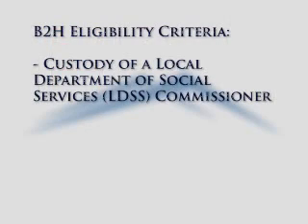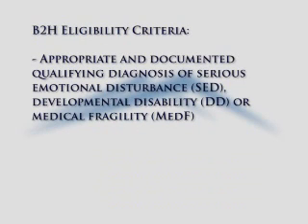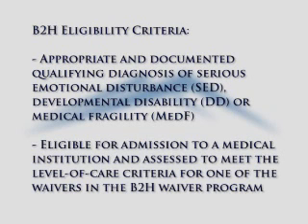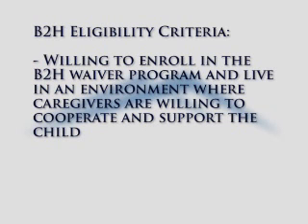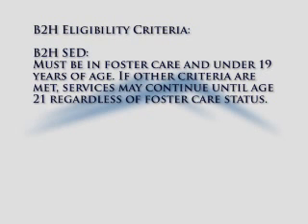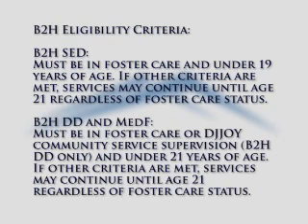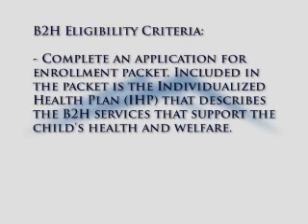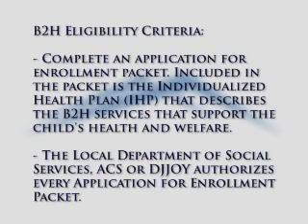NYS OCFS B2H Training: Ep. 3: Eligibility Criteria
Learn about the eligibility criteria for enrolling eligible foster children in the NYS OCFS Bridges to Health Medicaid-waiver program, which provides expanded and enhanced services to foster children who have serious emotional or developmental disabilities or are medically fragile. This program also serves their families, including birth parents, foster parents, pre-adoptive parents, and siblings.

Bridges to Health includes just over a dozen services, including health care coordination; family and caregiver support; crisis management; intensive home care support; immediate crisis response services; accessibility modifications; and advocacy for children's participation in school and other community activities.

Once children are enrolled in the program, they may be eligible for services until they are 21 years old.